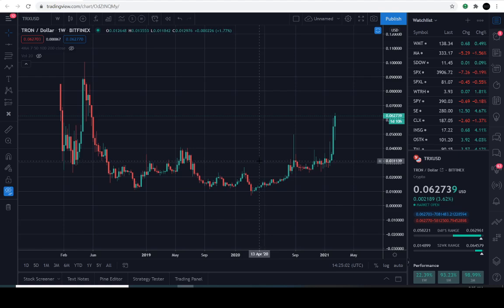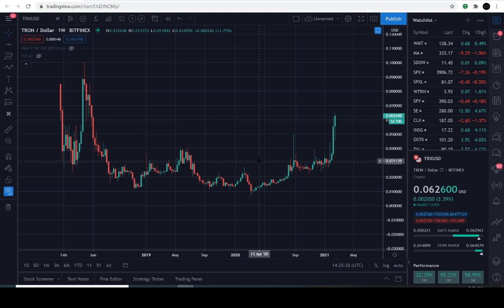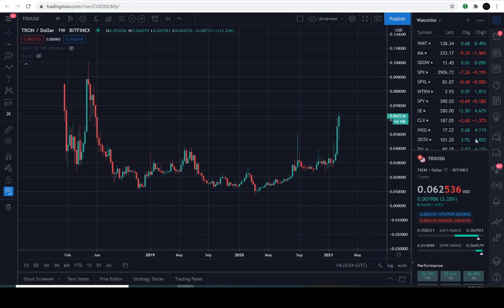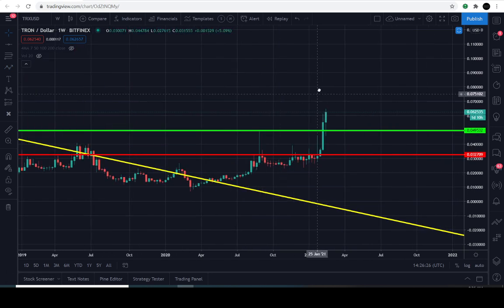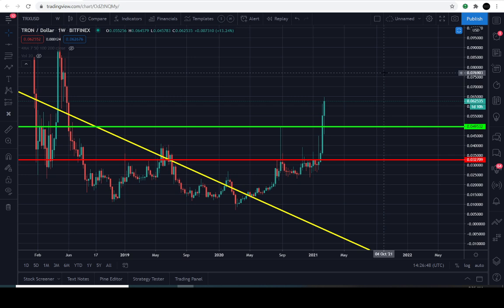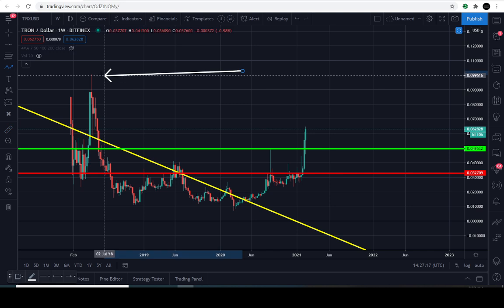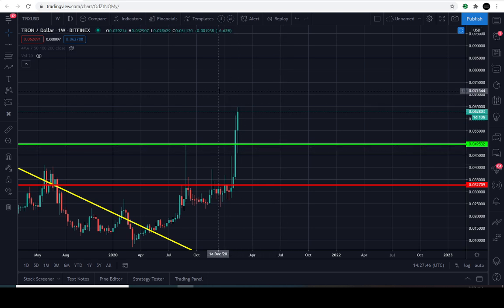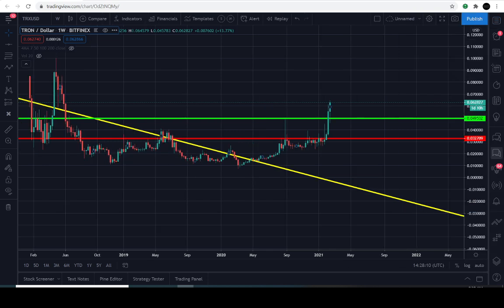WILL TRON BREAK OUT THROUGH THE ATH SOON!? | CRYPTO PRICE PREDICTION | TECHNICAL ANALYSIS$ TRONUSD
IN THIS VIDEO I WILL EXPLAIN HOW TO MONITOR CRITICAL LEVELS IN THE CHART OF TRONUSD. LEVELS IT MUST HOLD AND BREAK THROUGH IN ORDER TO CHANGE THE CURRENT/PREVIOUS TREND. TRONUSD IS IN A UNIQUE POSITION TO EVENTUALLY CONTINUE THE TREND "IF" IT'S DESTINE TO REACH HIGHER LEVELS IN THE UPCOMING DAYS/WEEKS/MONTHS AHEAD. BUT PLEASE ADVISED THIS INSTRUMENT IS PERFECTLY CONFINED WITHIN THE CURRENT MACRO TREND. WE MUST WAIT FOR SIGNS OF A TREND REVERSAL IN ORDER TO ANTICIPATE A MOVE IN THE OPPOSITE DIRECTION.